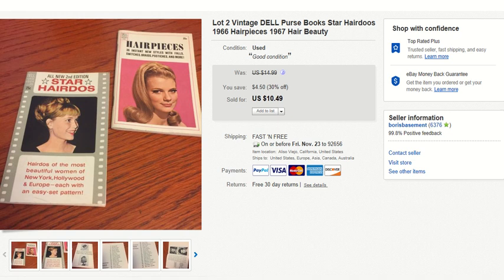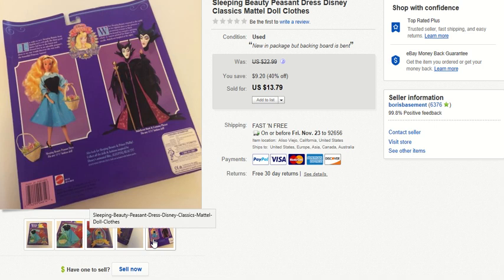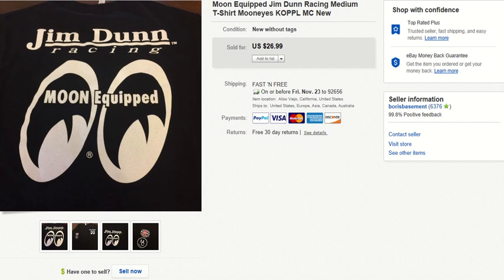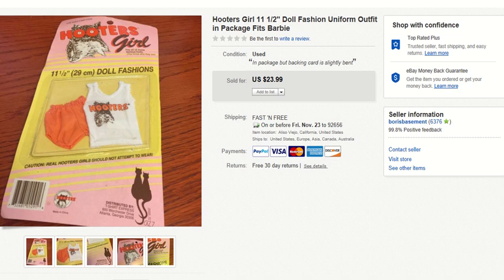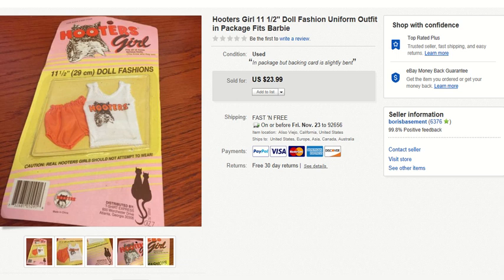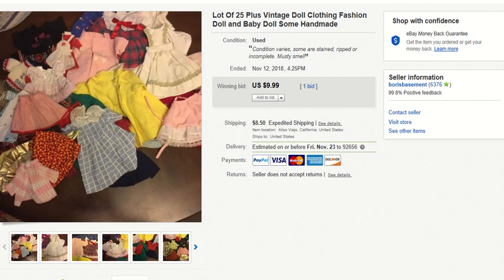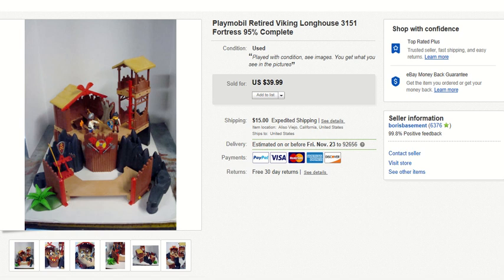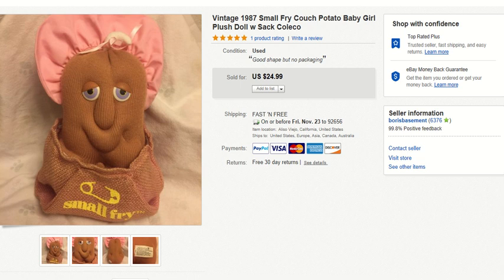What Sold on eBay : Christmas, 80's Toys and More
or
Our clothing store

Want to learn how to source free and extremely cheap items to sell on eBay?

Start Making Money on eBay Without Spending a Dime